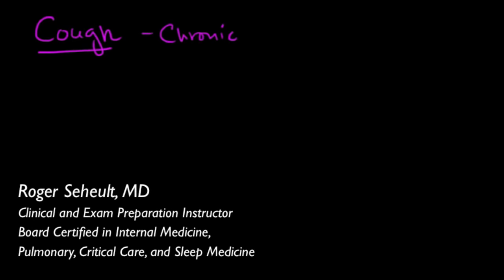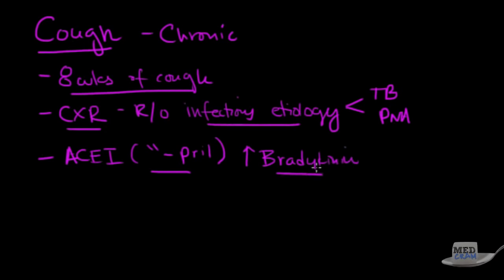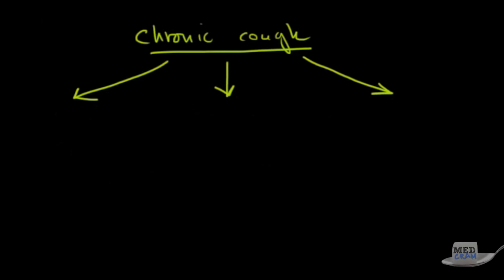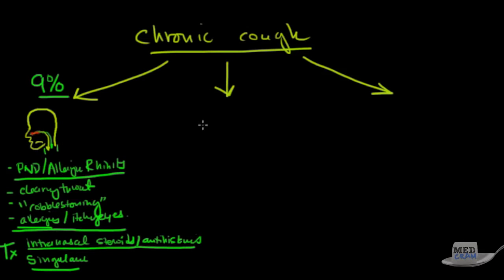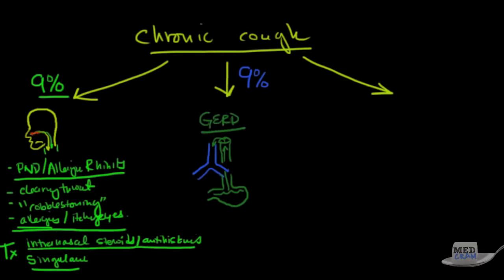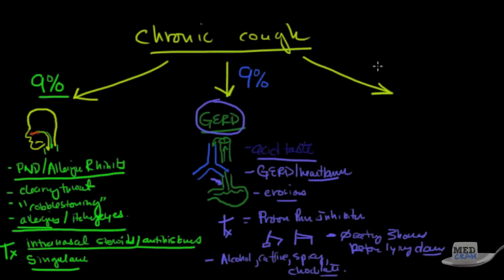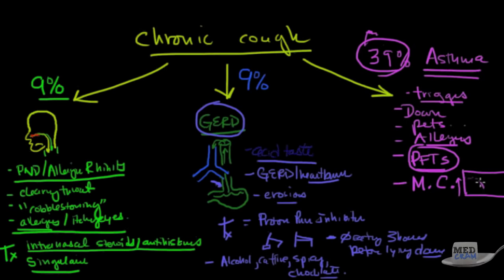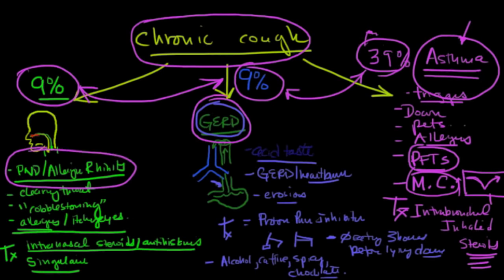Chronic Cough Explained Clearly by MedCram.com | 1 of 2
Understand the three main causes of chronic cough with this clear explanation from Dr. Roger Seheult of
 Includes discussion about asthma, gastroesophageal reflux (GERD), allergic rhinitis, allergies, chest xrays and more.  This is video 1 of 1 on chronic cough.